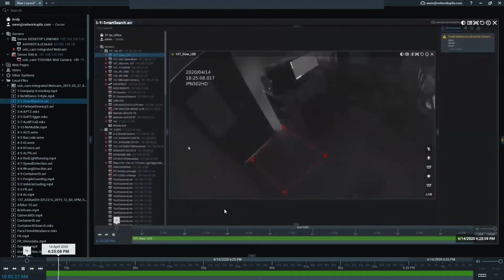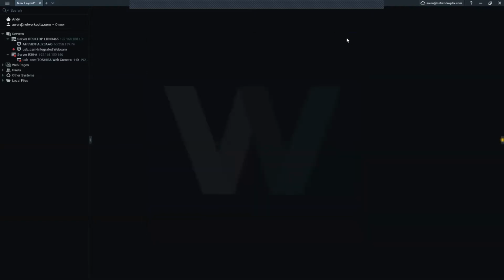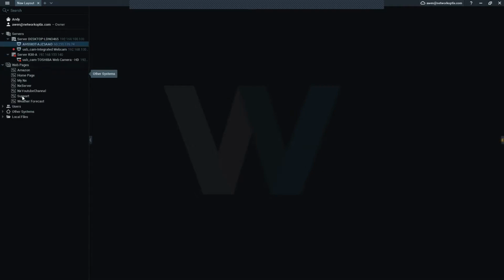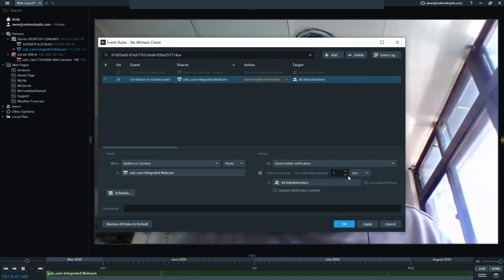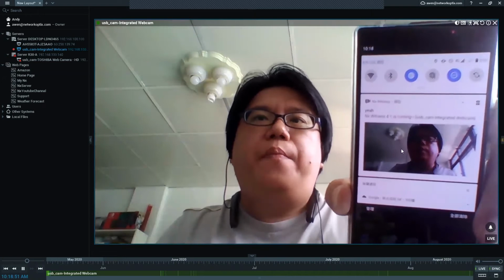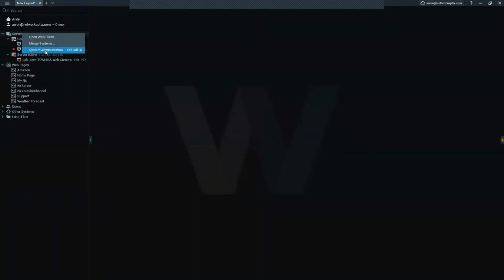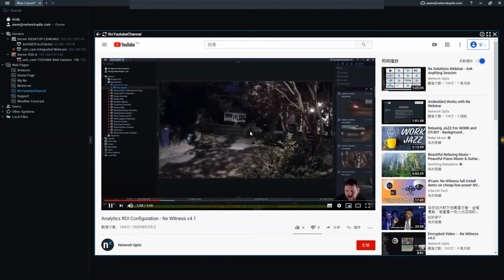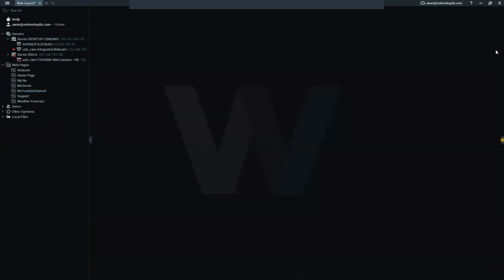Nx Solutions Webinar 4.1 Release Overview APAC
Join Andy Wen Nx APAC Channel Manager, for a hands on review of Nx Witness v4.1 - with Push Notifications, System Health monitoring, and more.